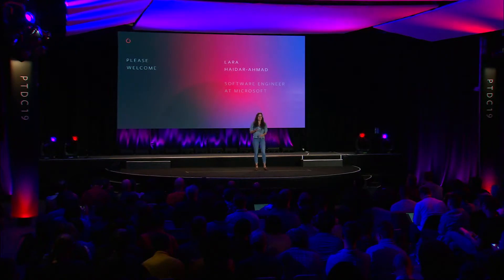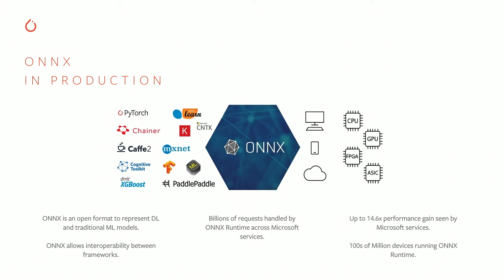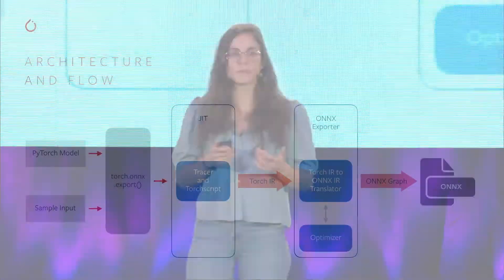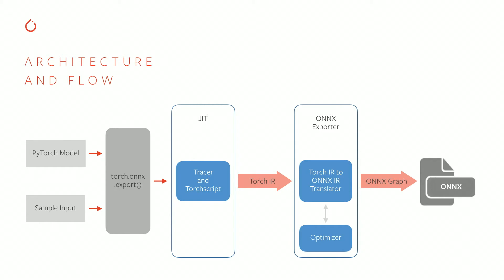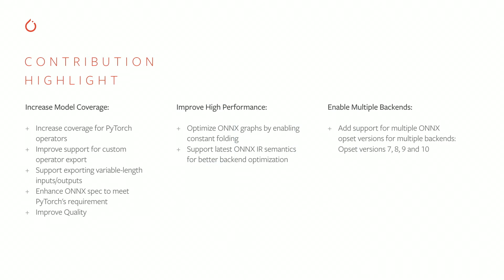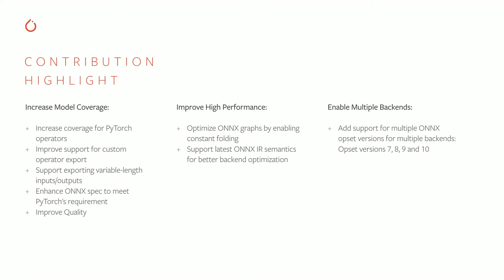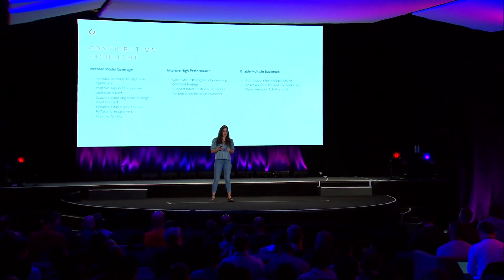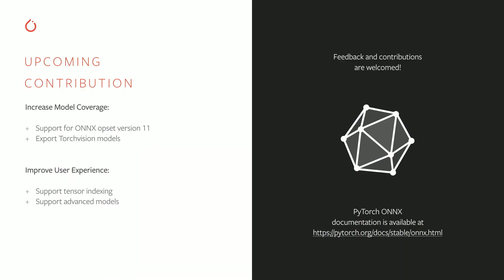PyTorch ONNX Export Support - Lara Haidar, Microsoft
The PyTorch ONNX exporter allows trained models to be easily exported to the ONNX model format. Learn about the latest updates including increased model coverage, improved performance, and support for multiple ONNX opset versions for multiple backends.